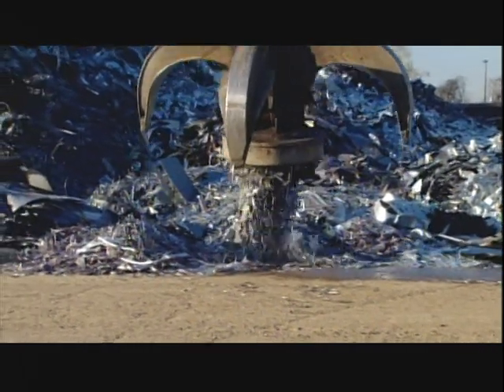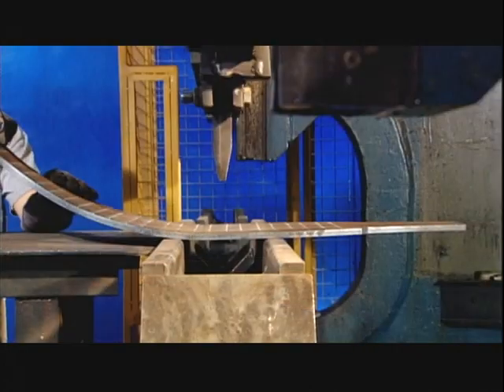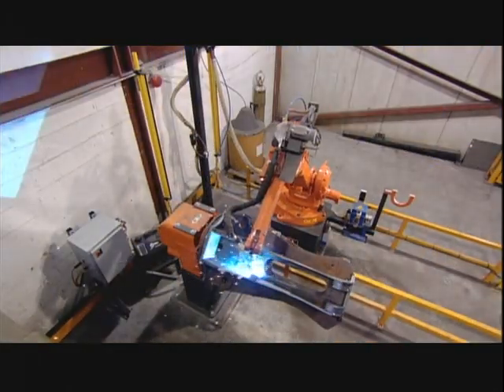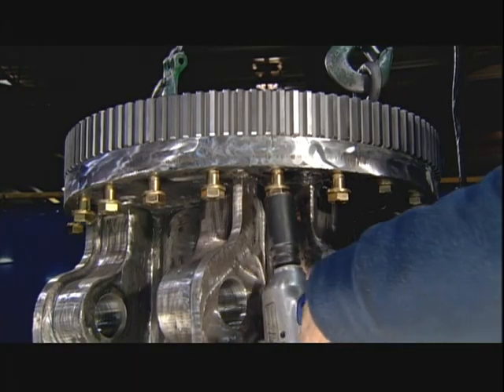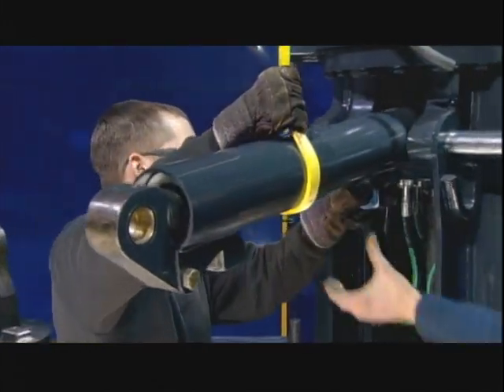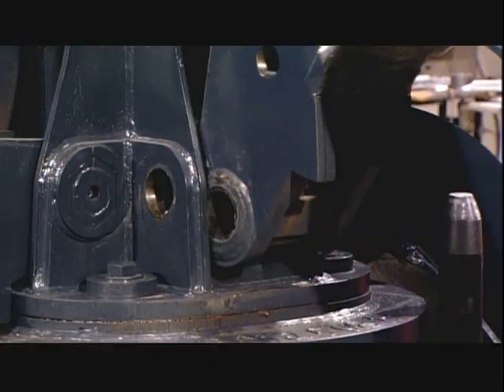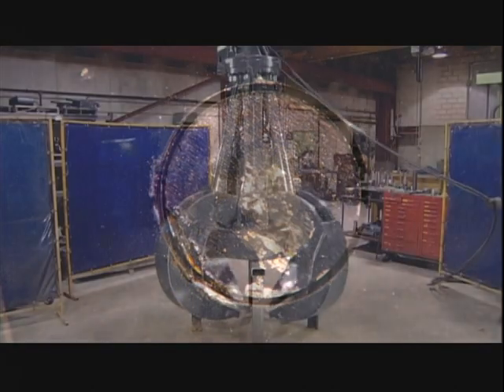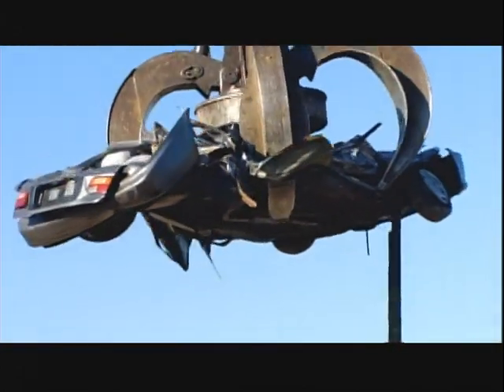Magnet Grapples (Mag-Grabs) - How It's Made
This segment originally aired on season 15 ep 9 of Discovery Channel's "How It's Made"